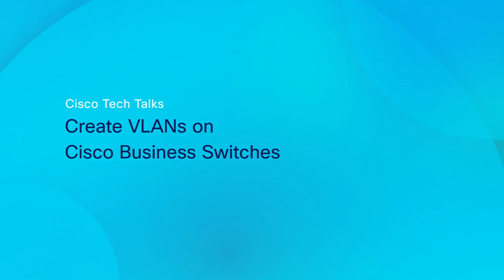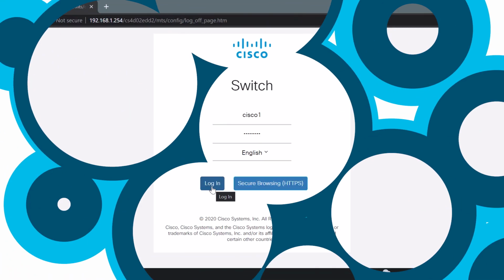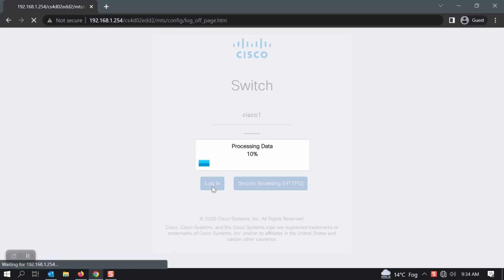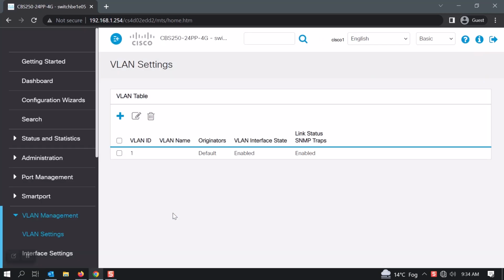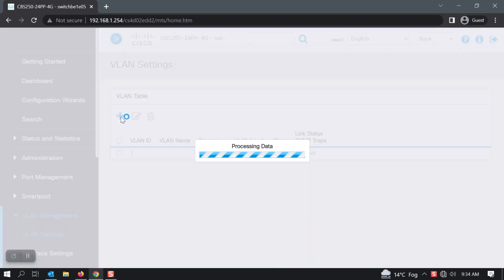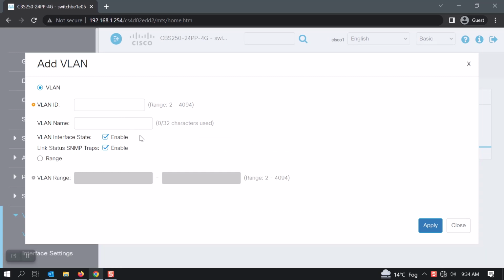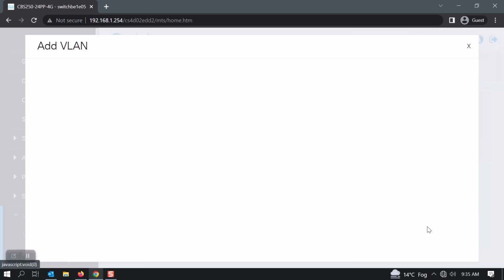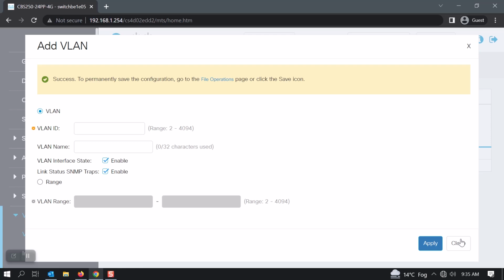Create VLANs on Cisco Business Switches | Step-by-Step Network Segmentation Guide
In this Cisco Tech Talk, we walk you through how to create VLANs (Virtual LANs) on Cisco Business Switches. VLANs are essential for segmenting network traffic, improving security, and optimizing performance. Whether you're setting up for voice, data, or guest access, this guide helps you get started with VLAN configuration through the switch interface.

  What you’ll learn in this video:
  – How to configure VLANs on Cisco Business Switches using the web UI or CLI
  – Best practices for assigning ports to VLANs
  – Use cases for improving network segmentation and security

  Setting up VLANs is a foundational step in organizing your network efficiently, reducing broadcast traffic, and enabling more granular policy control.